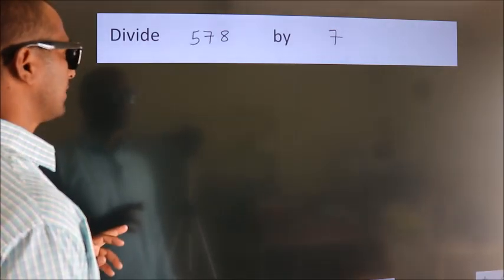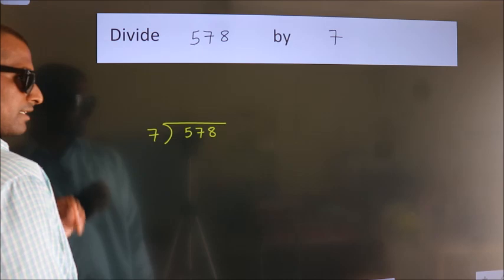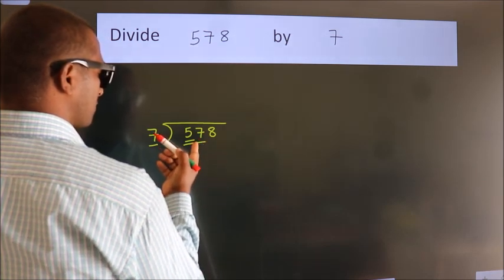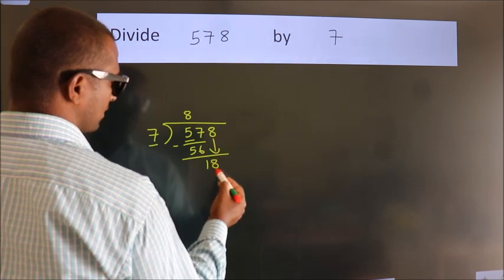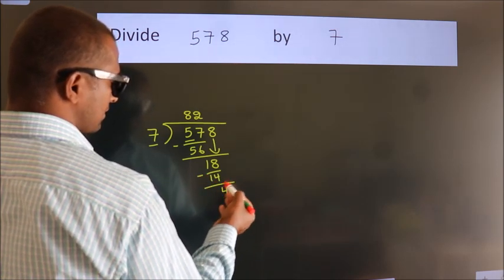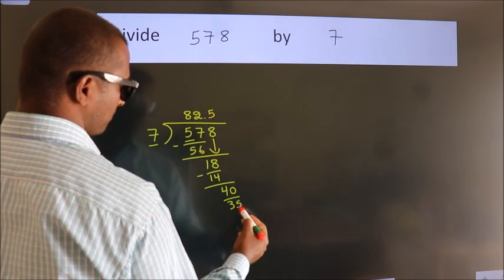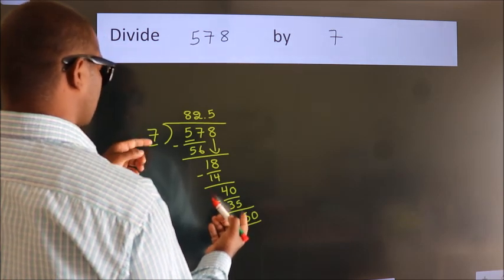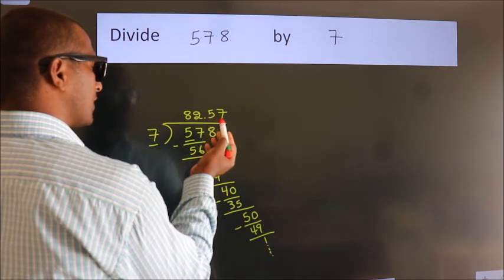Divide 578 by 7 Divide completely